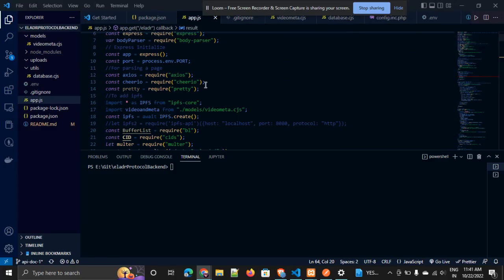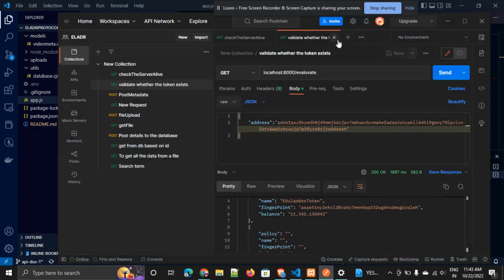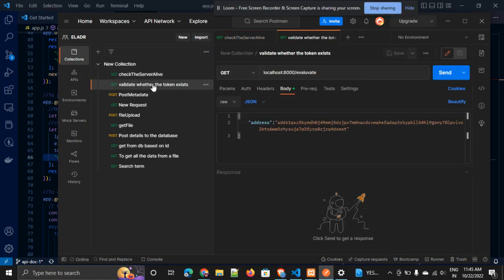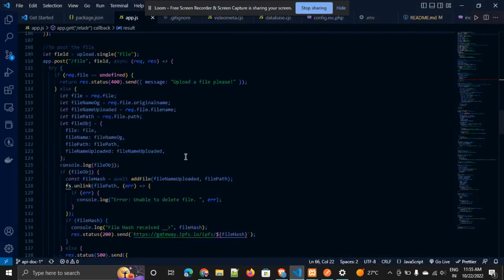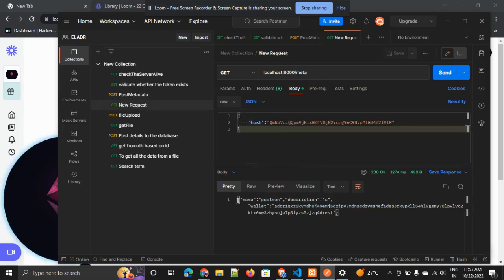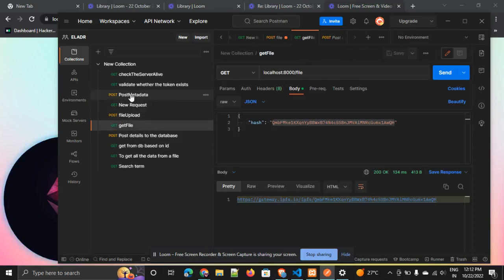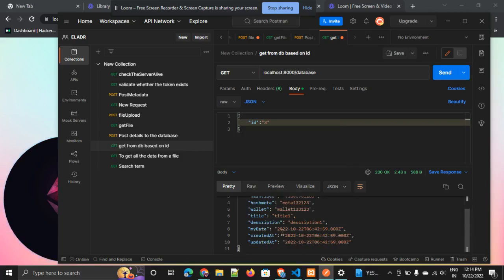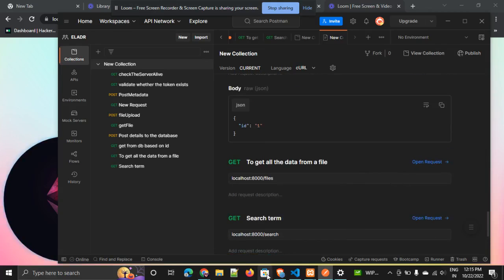ELADR protocol back-end API documentation video.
In at this video we are discussing about the eladr protocol back-end api documentation. api documentation video installtion.